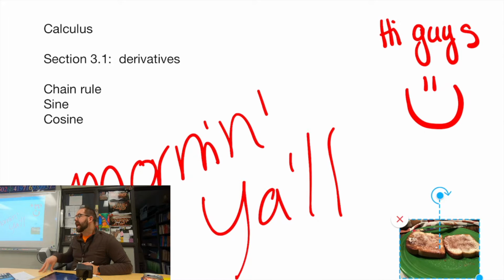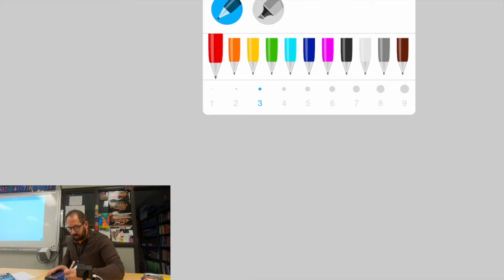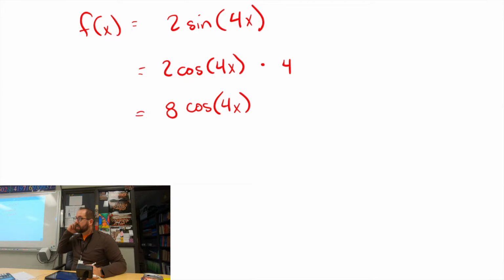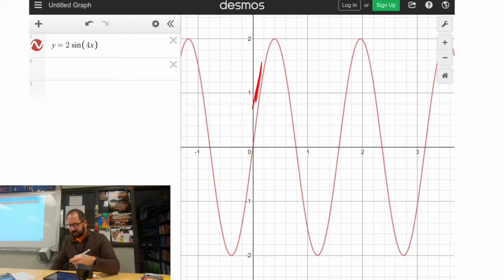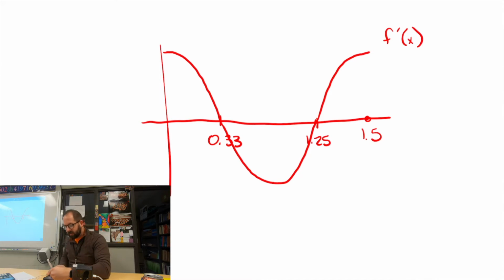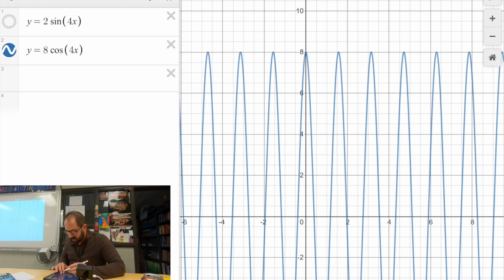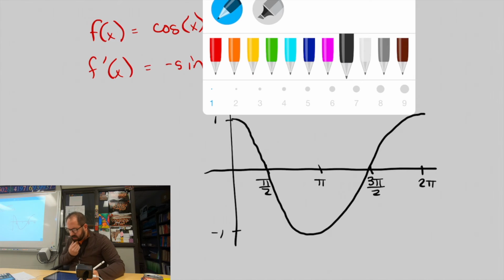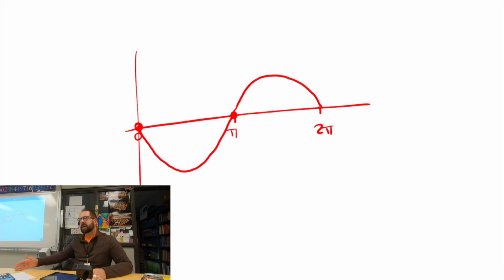Calculus: Section 3.1 - Derivatives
Section 3.1 - Derivatives
-chain rule: graphs
-sine vs cosine